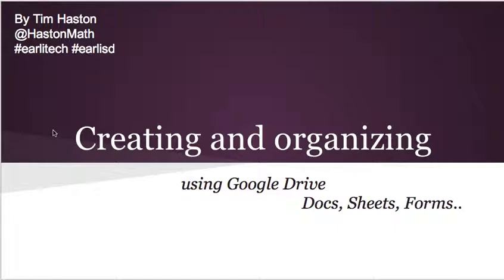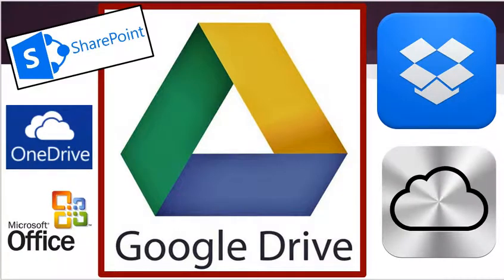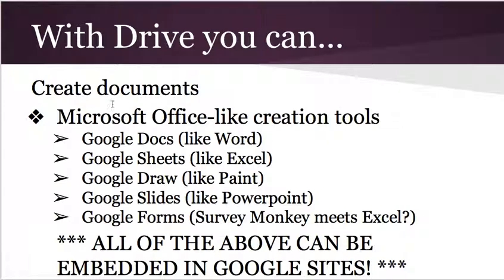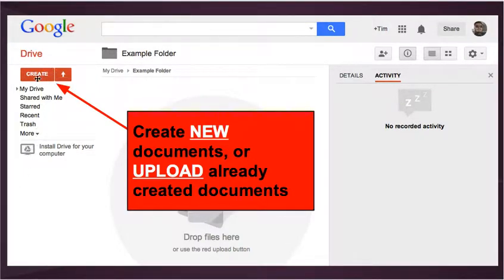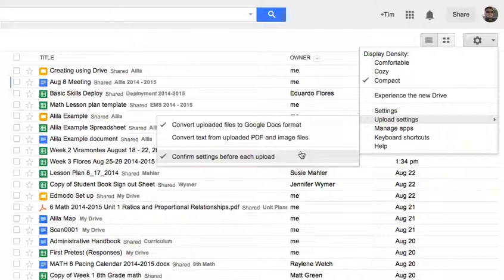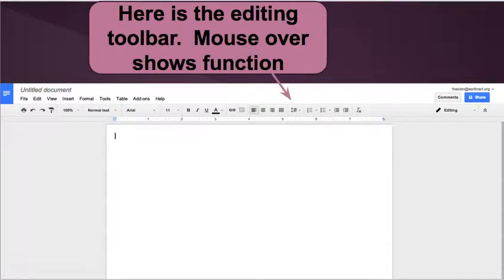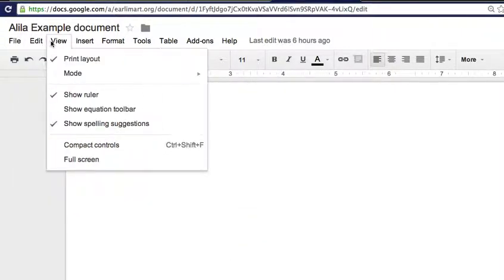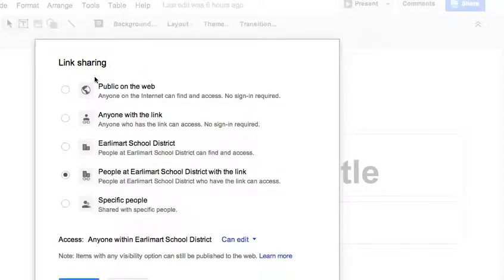Creating in Drive